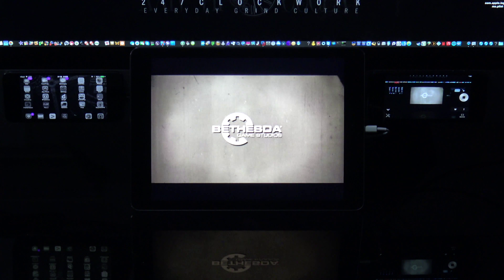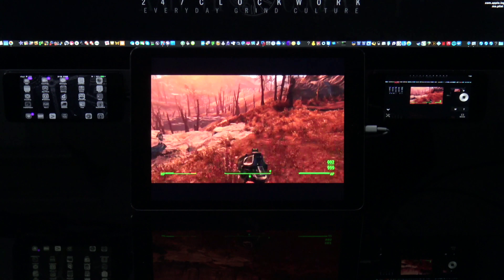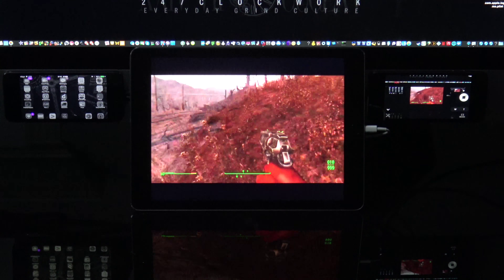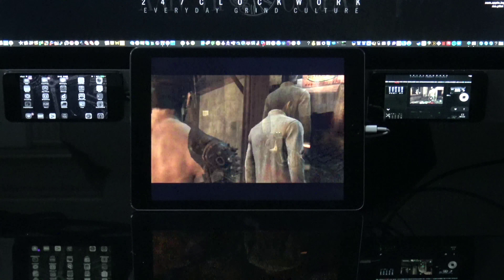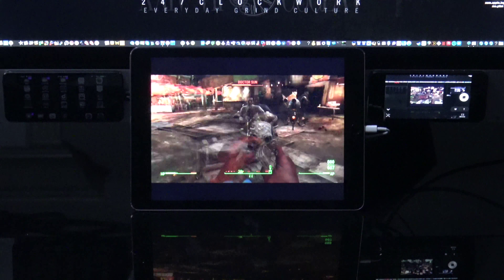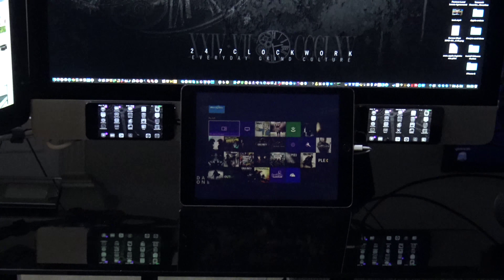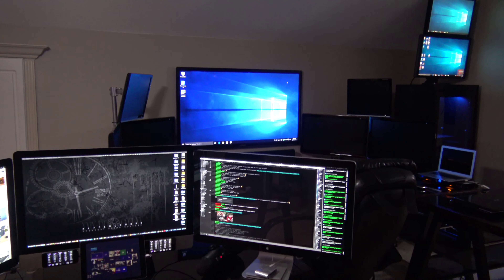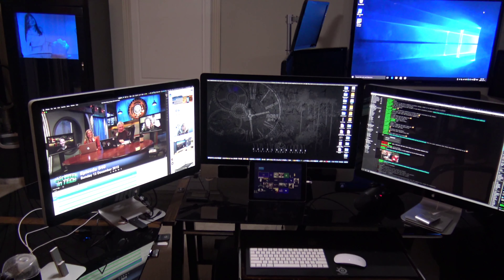Fallout 4 running on an iPad Air 2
Fallout 4 running on an iPad Air 2, how? a little mac magic, duet, fusion!